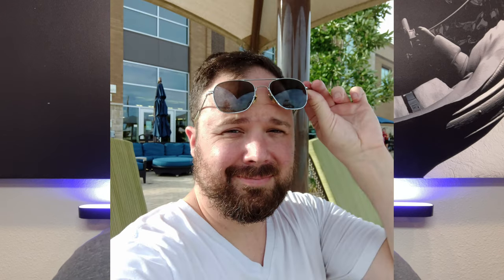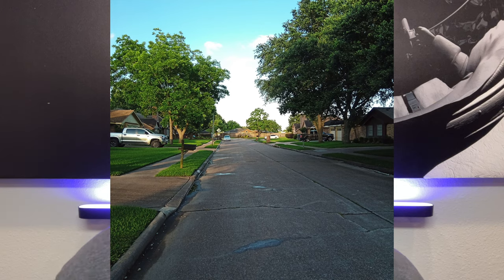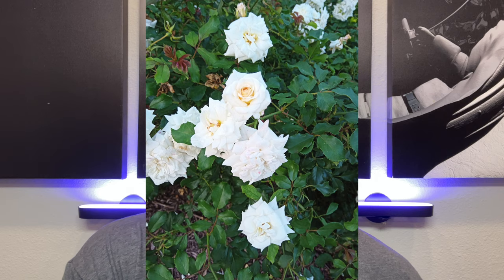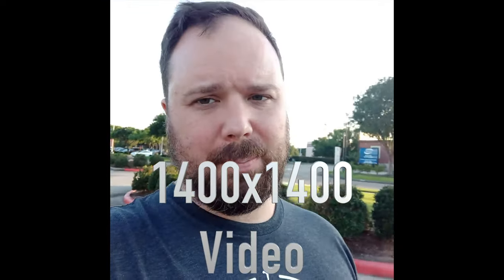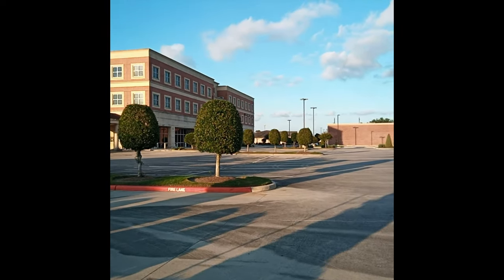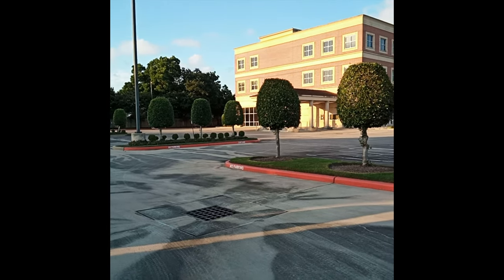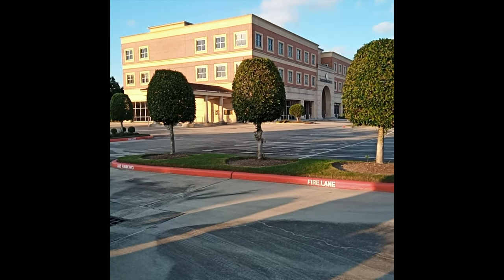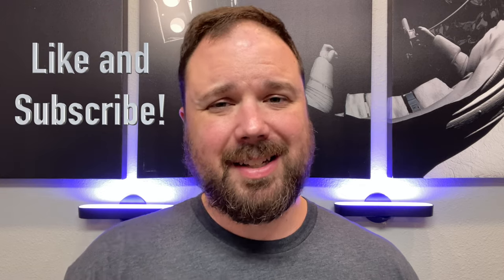Unihertz Titan Pocket Camera Review: Is It Any Good?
This is my review of the Unihertz Titan Pocket Camera Review.